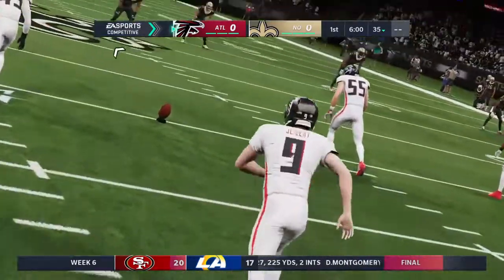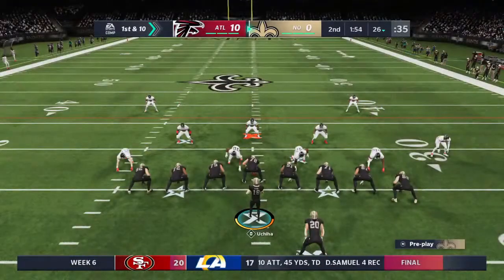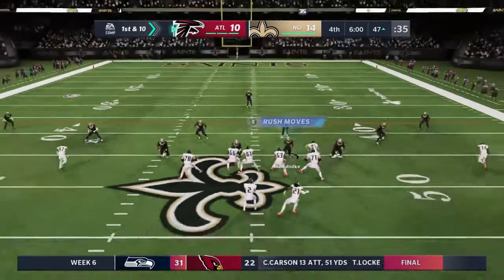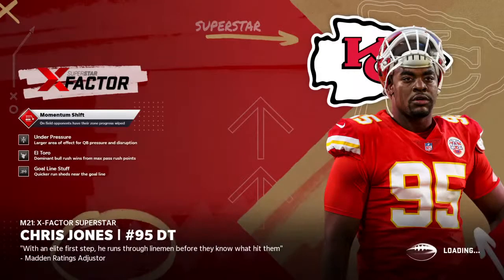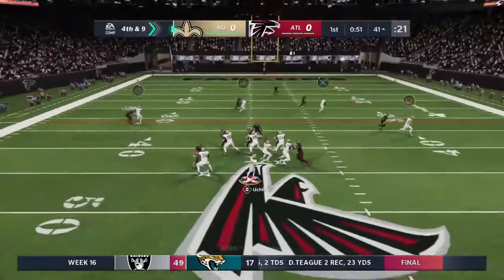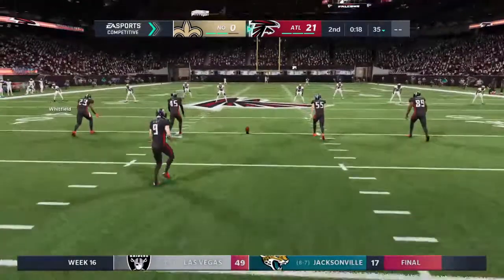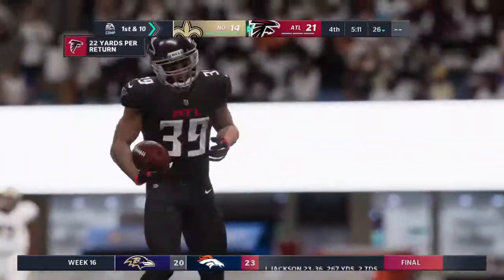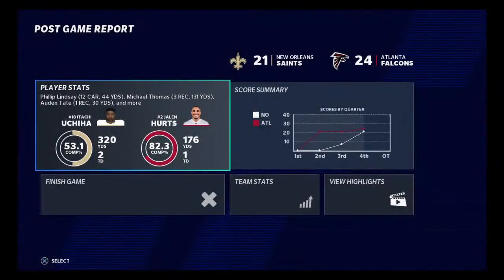Madden 21 Face of THE Franchise ep 7